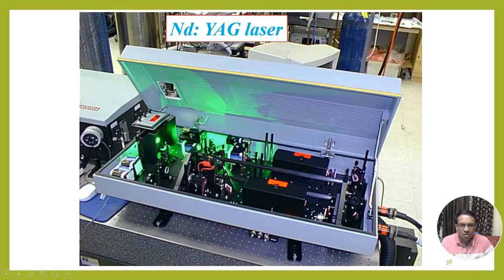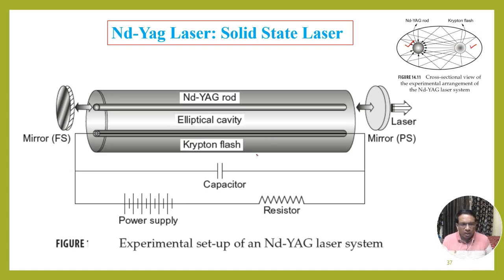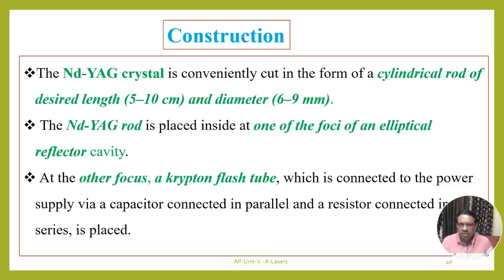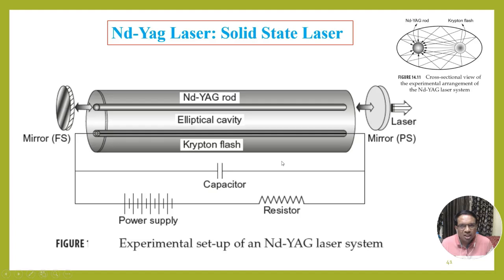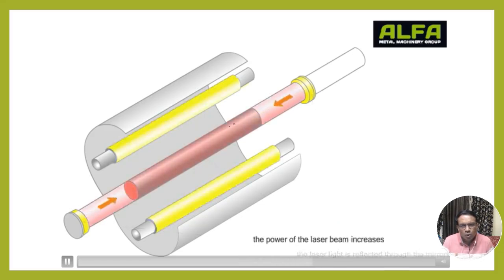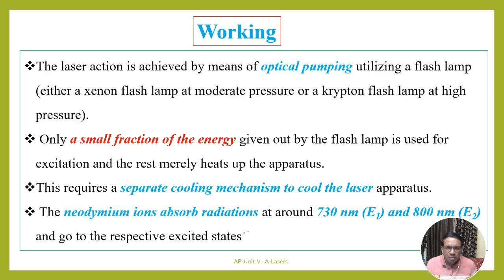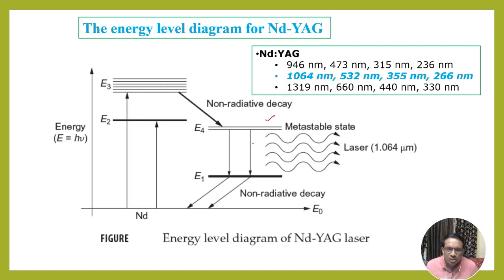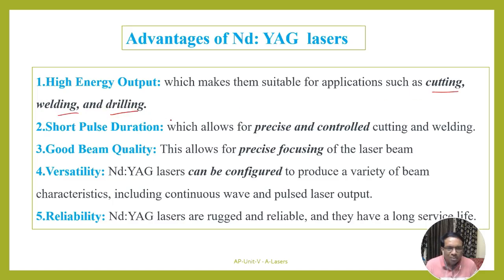Nd:YAG Laser Explained | Construction, Working & Applications in Engineering Physics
Step into the world of Lasers and Light Amplification! 🔥
In this video, we clearly explain the Construction and Working of Nd:YAG Laser — one of the most widely used solid-state lasers in engineering, medical, and industrial fields.

You’ll learn how the Neodymium-doped Yttrium Aluminium Garnet (Nd:YAG) crystal produces a powerful, coherent, and monochromatic laser beam. Ideal for B.Tech students, engineering physics learners, and anyone curious about modern laser technology.

🎯 In This Video You’ll Learn:

Principle of laser action (stimulated emission & population inversion)

Construction of Nd:YAG Laser: crystal, flash lamp, and optical resonator

Working of Nd:YAG Laser step-by-step

Energy level diagram of Nd³⁺ ions

Advantages and applications in industry, medicine, and defense

Key differences from other types of lasers

📚 Perfect for:
R25 JNTUH syllabus • Advanced Engineering Physics • B.Tech all branches • Laser & Optoelectronics topics